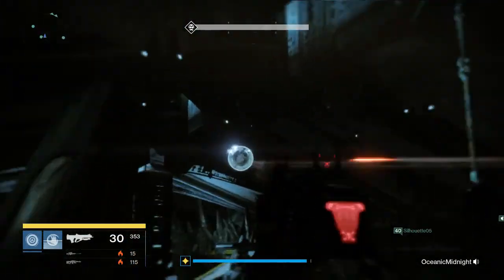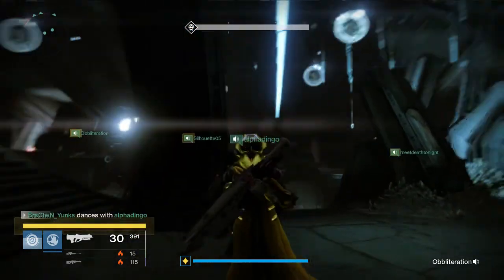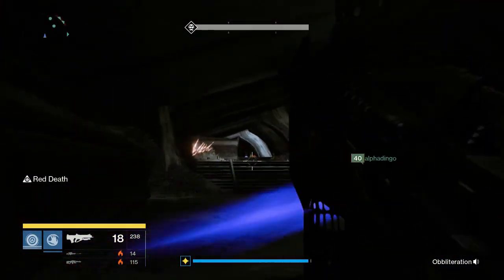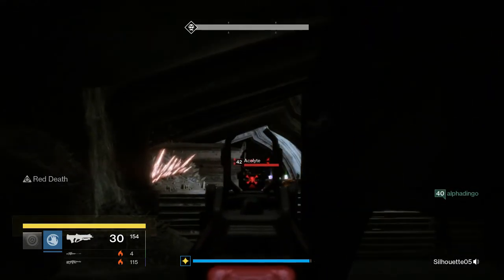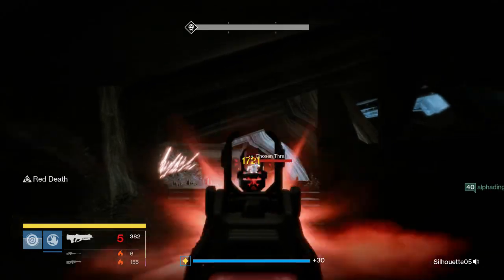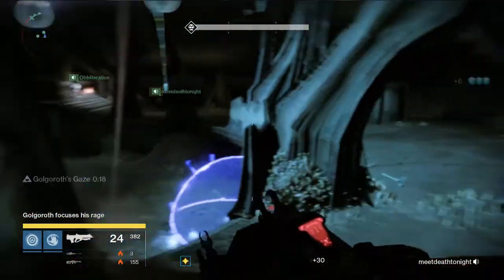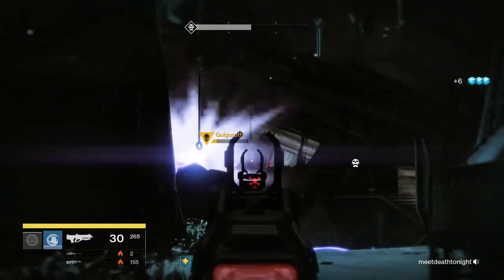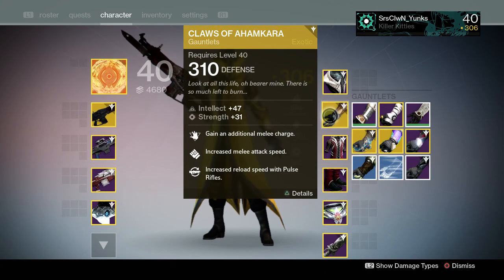Destiny: How to Kill Golgoroth on Hard Mode (Easy Strategy)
Just a vid showing you guys the entire gameplay of my fireteam and I killing Golgoroth on hard mode.  I tried to explain the best I could :)

Song - Super Sinister Electro Loop